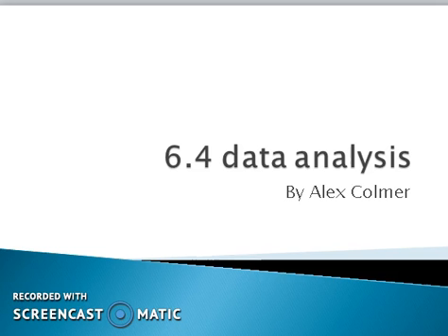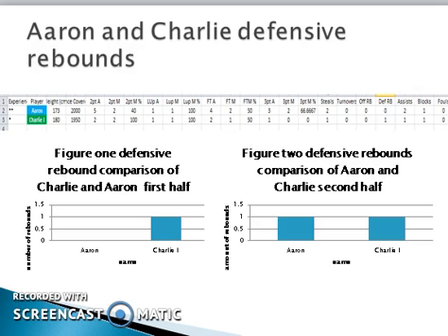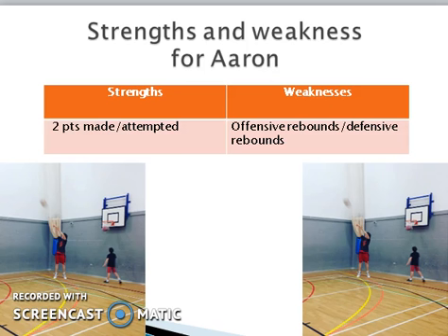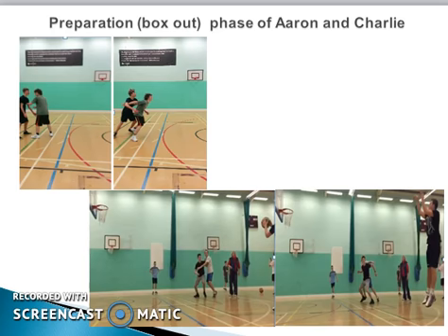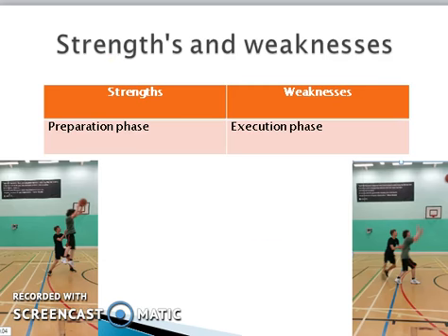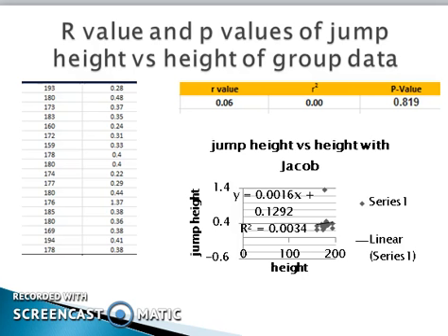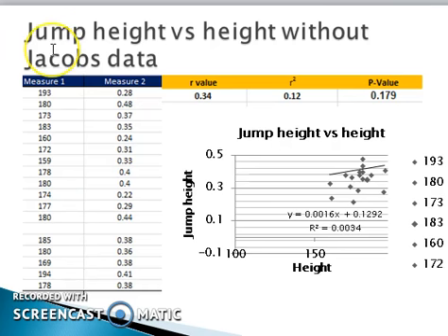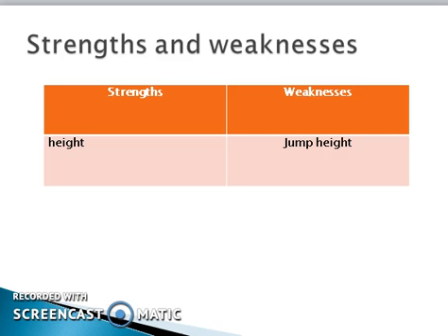6.4 data analysis